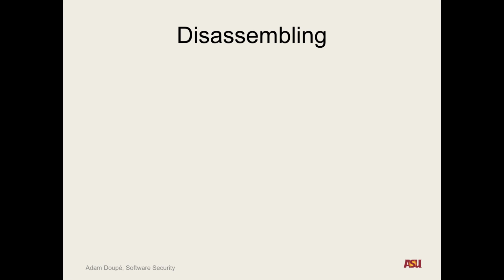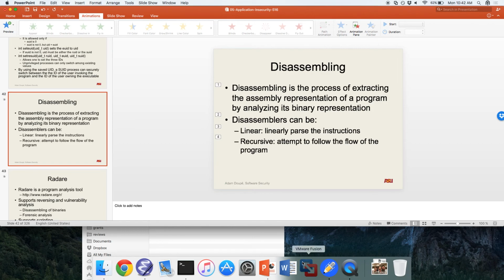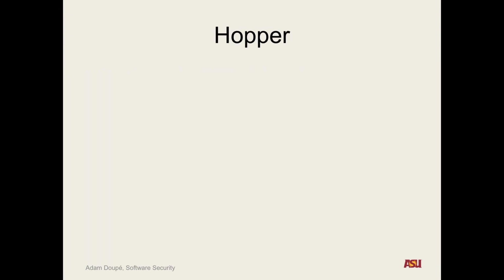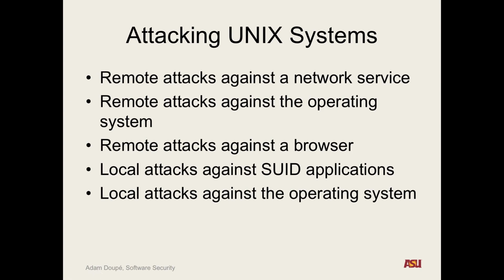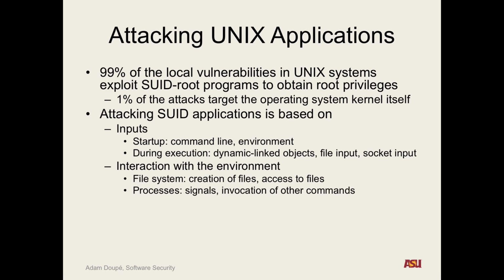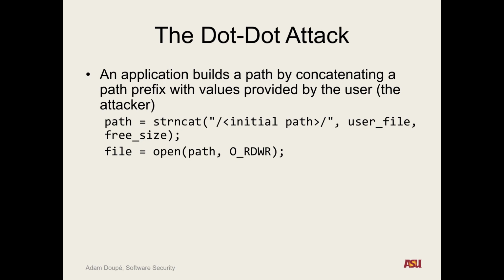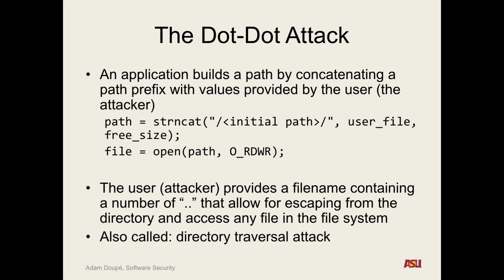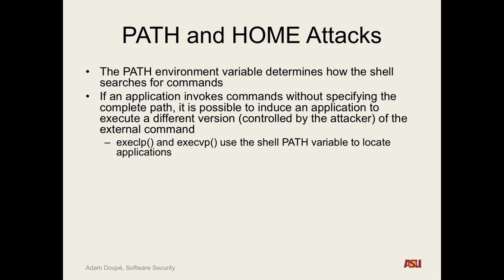CSE 545 S16: "Application Insecurity pt. 6"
Recorded lecture for CSE 545 S16 on 2/26/16. We discussed disassemblers, file access attacks, dot dot (..) attacks, and PATH and HOME attacks.